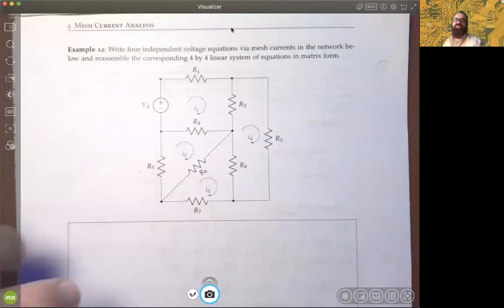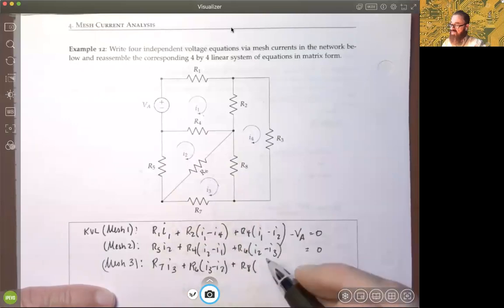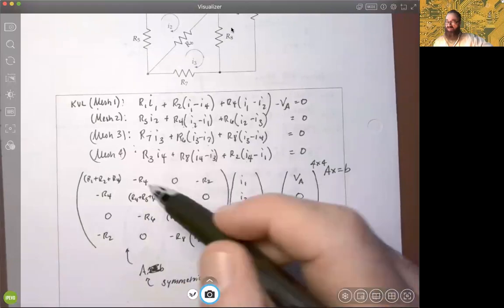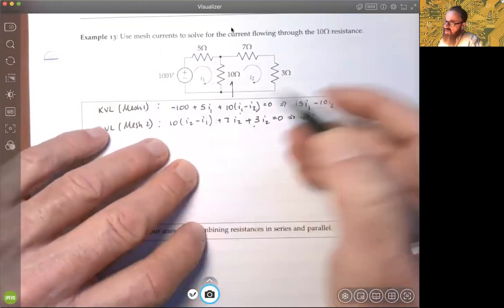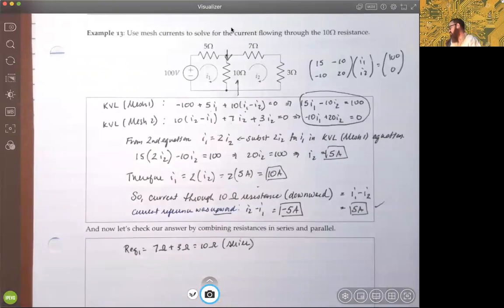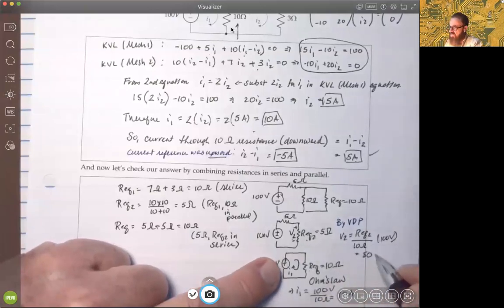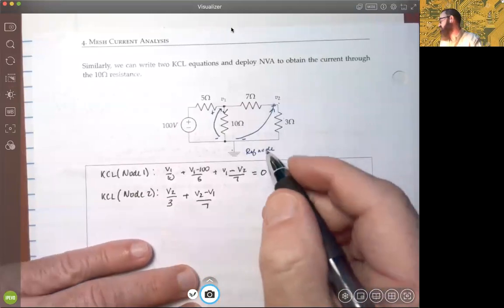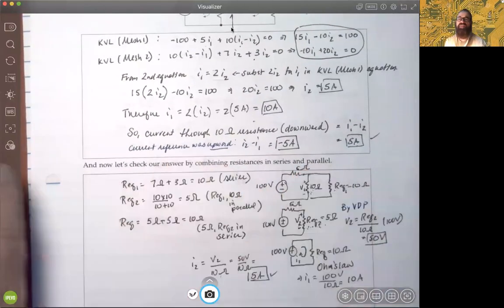ECE 301 Section 4.0 (Mesh Currents - Part 2)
More examples in the use of mesh currents to  construct voltage equations via KVL for more complicate circuits of resistances.